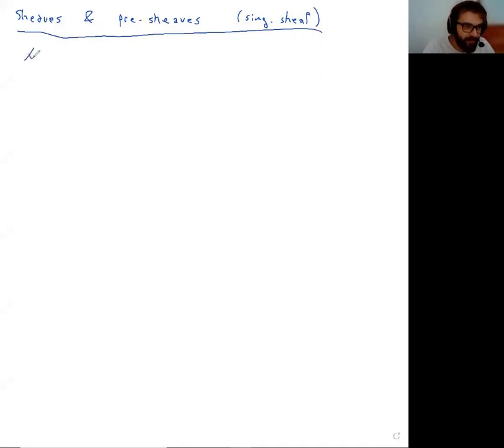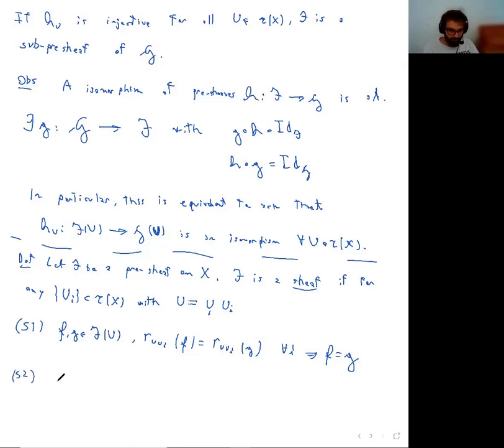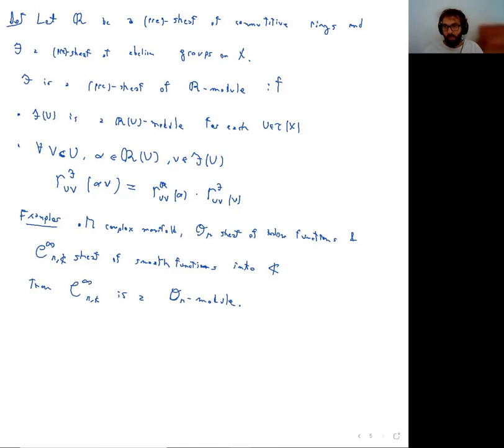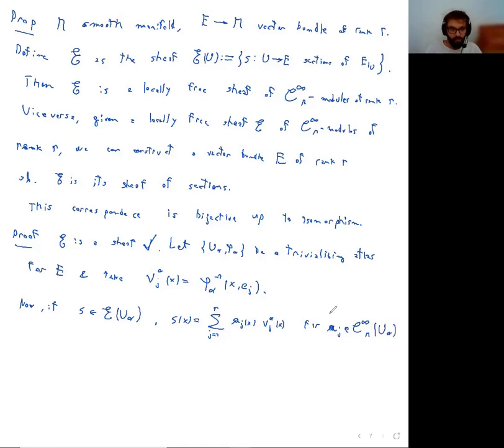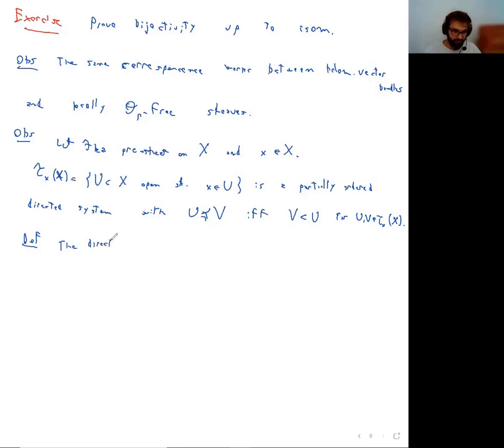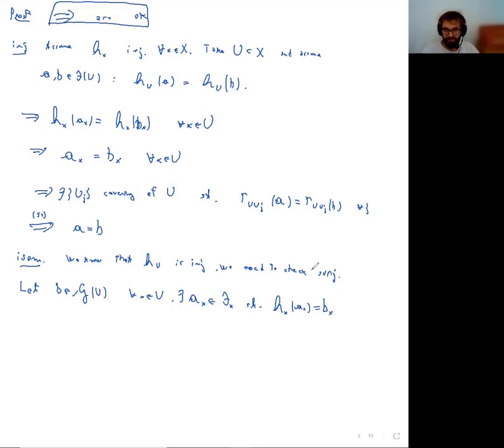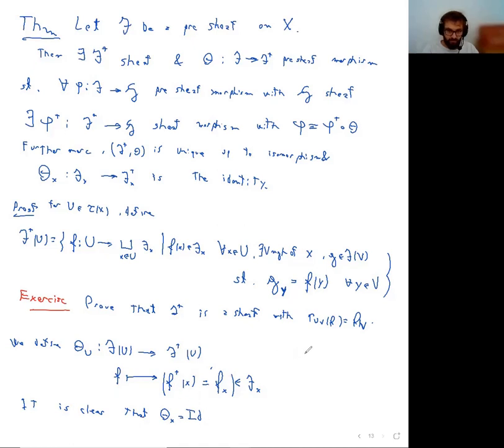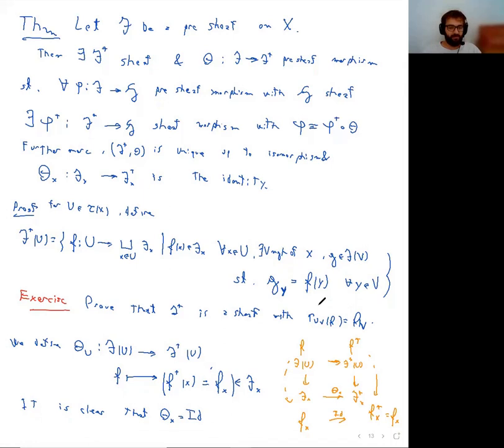[14. Introduction to Fibrations] Sheaves and presheaves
We define presheaves and sheaves, then prove that given a presheaf there is essentially one way to "extend it" to a sheaf.